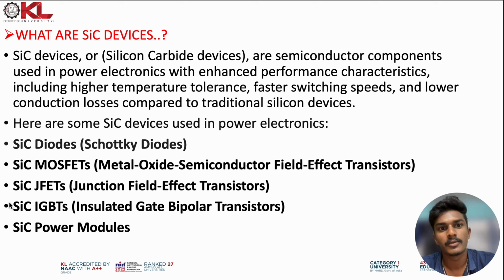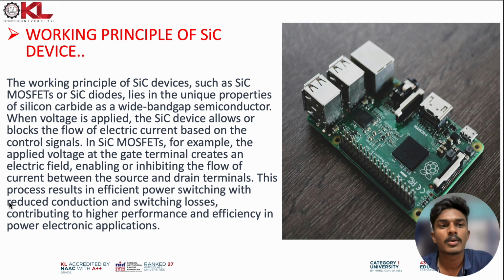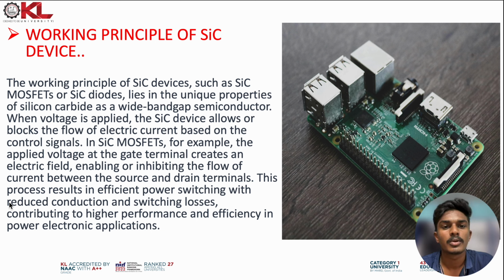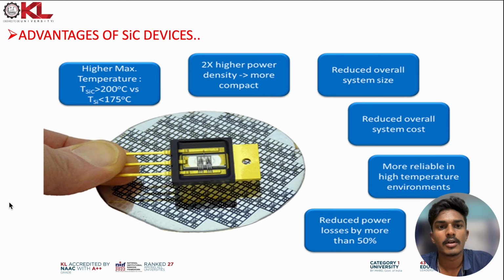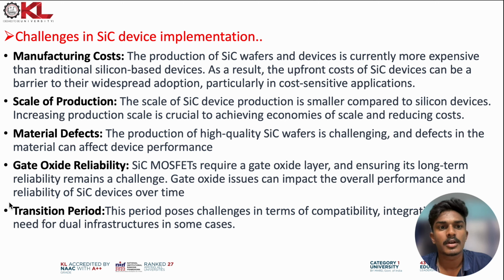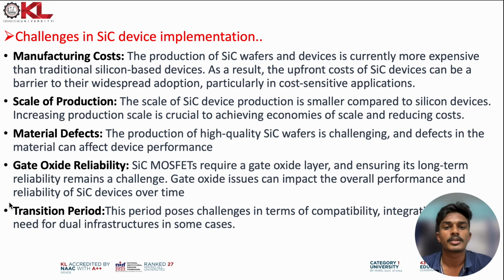Introduction to Silicon Carbide